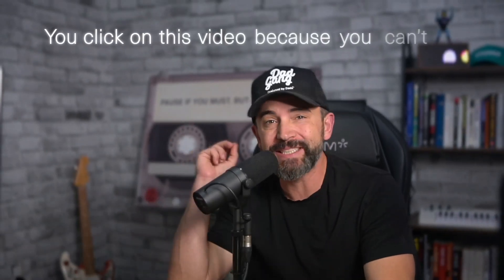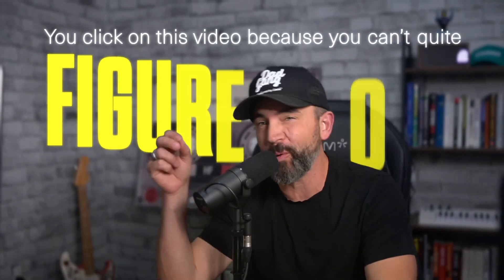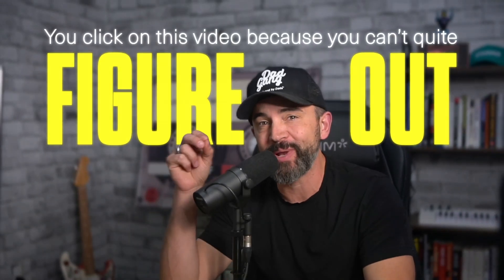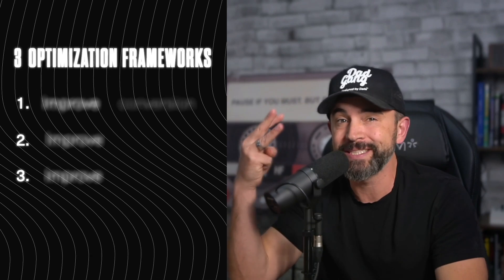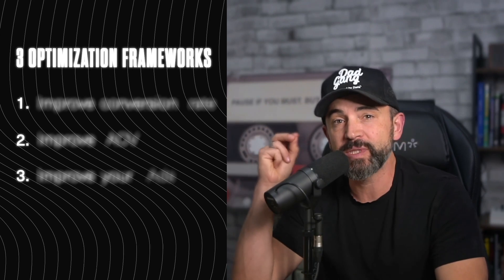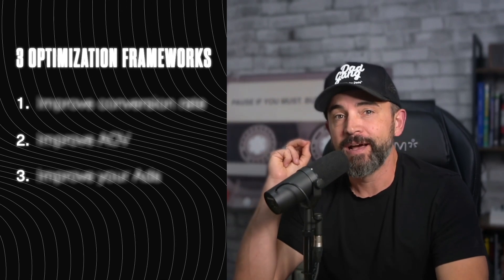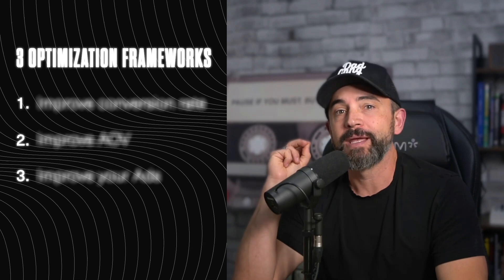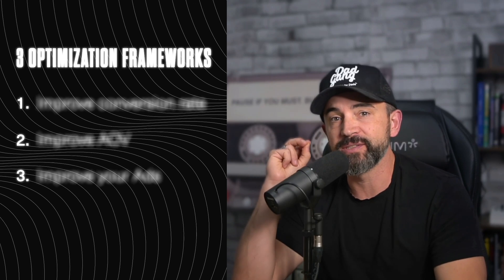The Real Reason Your Facebook Ads Won't Scale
You clicked on this video because you can't quite figure out how to scale your Facebook ads profitably. I'm here to share with you the real reason your Facebook ads won't scale and the three frameworks I've used personally to sell hundreds of millions of dollars in e-commerce sales using Facebook ads.

Before we jump into it, let's get one thing clear:  Successful Facebook Ad Scaling is more than JUST Facebook ads.  There are three core frameworks your Shopify store need to win with Facebook ads.  Enter the three frameworks. These frameworks will help you fix what's wrong with your business and make your Facebook ads scalable. Let's dive in and get started!

💡 Why can't I scale my Facebook ads profitably?

Many businesses struggle to scale Facebook ads because their business fundamentals are flawed. This video explains the real reasons behind unscalable ads and how to fix them.
📊 What are the three frameworks for scaling Facebook ads?

Discover the three core frameworks that can transform your e-commerce business, allowing you to scale Facebook ads effectively. These strategies have helped generate hundreds of millions in sales.
🛠️ How can conversion rate optimization improve my Facebook ad performance?

Increasing your website's conversion rate can significantly impact your ad performance. Learn how to optimize your conversion rate from 2% to 3% and beyond.
💰 What role does average order value (AOV) play in scaling Facebook ads?

A higher average order value can drastically improve your return on ad spend. This video discusses strategies to double your AOV and make your ad campaigns more profitable.
📈 How do I improve my Facebook ad creatives?

Enhancing your ad creatives can increase your click-through rate and overall ad performance. Find out how to improve your ad creatives to boost your Facebook ad success.
🔄 Why is it important to send traffic to the right pages based on awareness levels?

Directing traffic to appropriate landing pages based on consumer awareness levels can optimize your conversion rates. This video explains how to tailor landing pages for different stages of the customer journey.
🚀 What are some quick tips to optimize Facebook ads for better results?

Get actionable tips to enhance your Facebook ad performance, from tweaking headlines to testing different hooks and ensuring your ads resonate with your target audience.